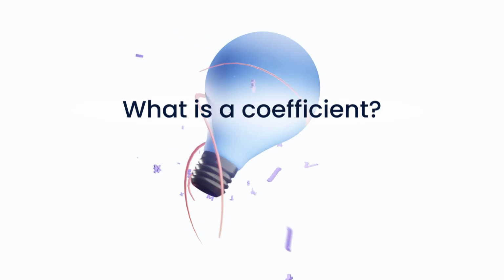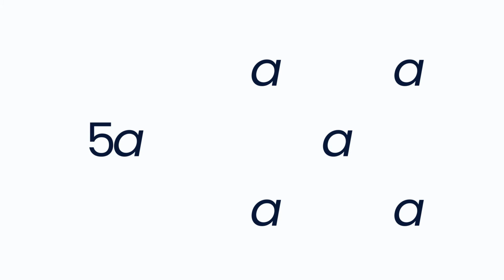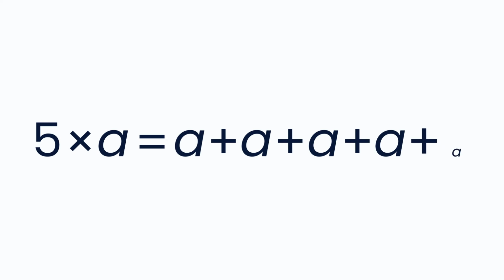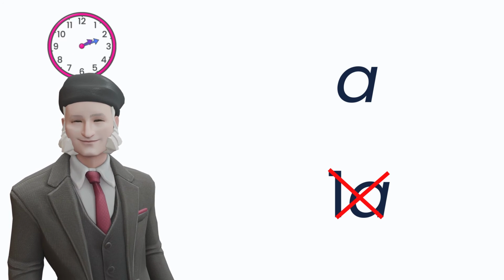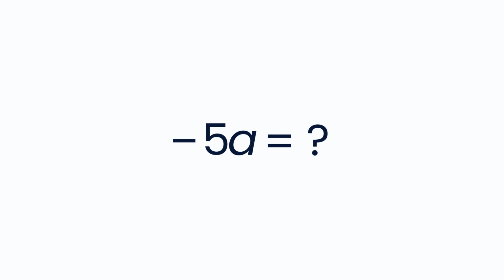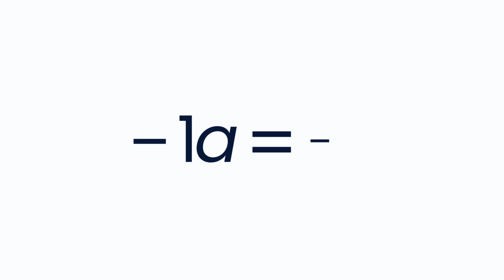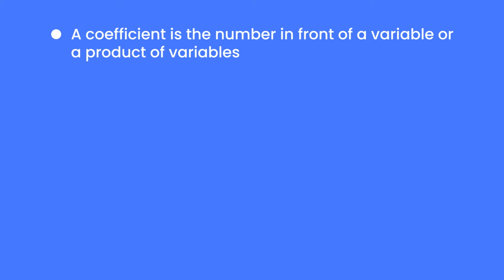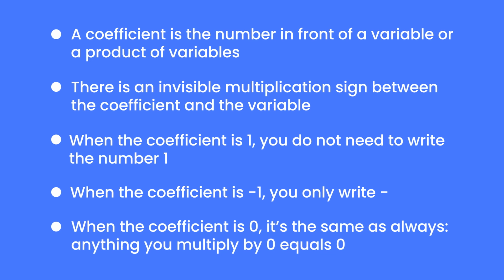What Is a Coefficient?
A coefficient is a constant quantity that is multiplied by a variable in an algebraic expression. Watch this video to learn more about coefficients.